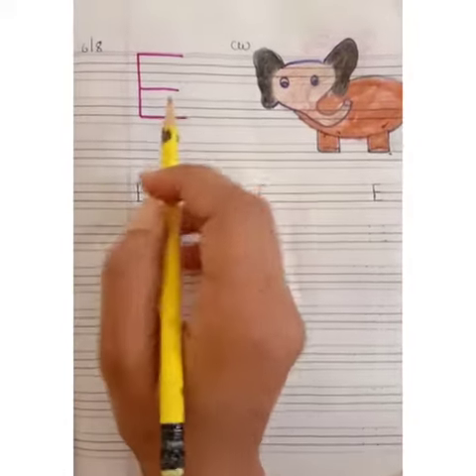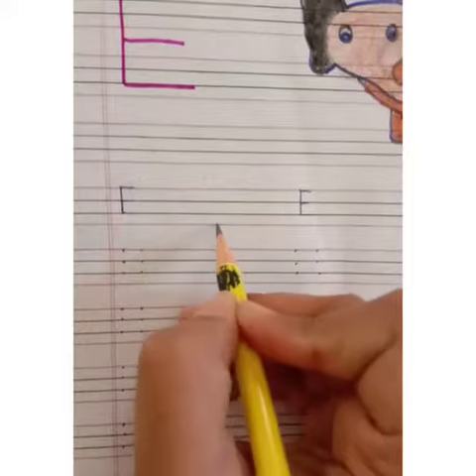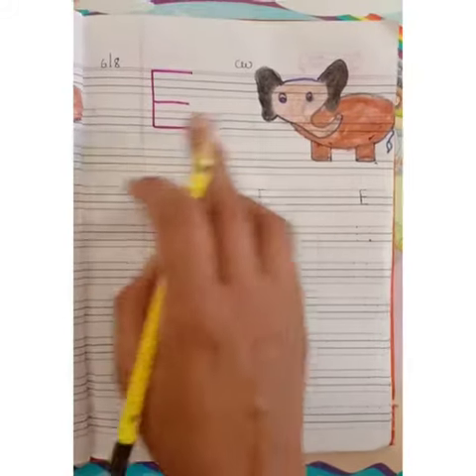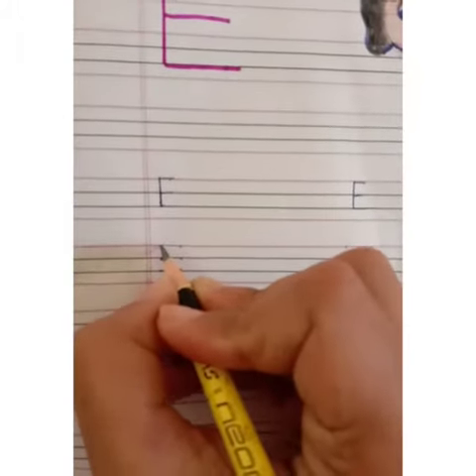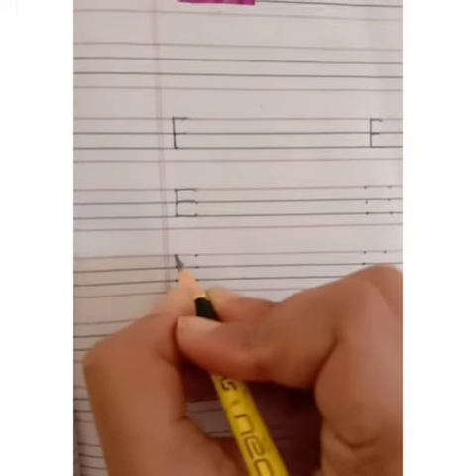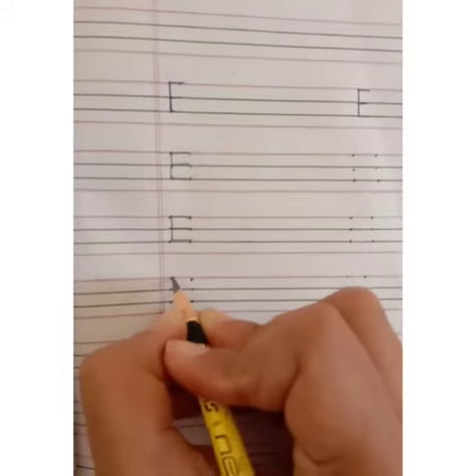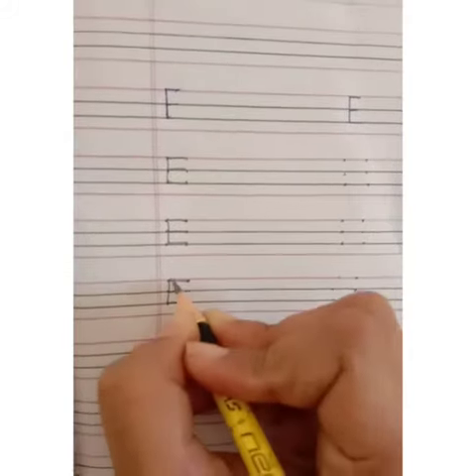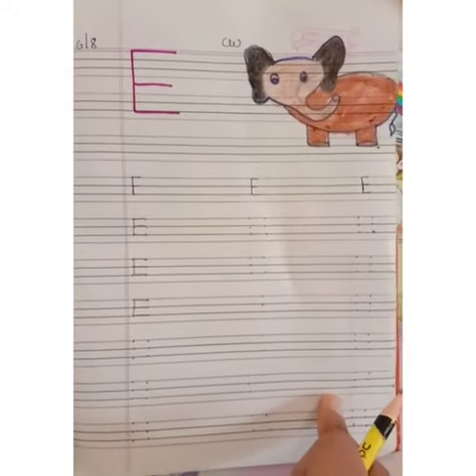Let's write E in English notebook with Sakshi mam